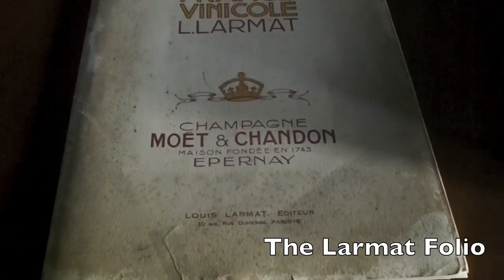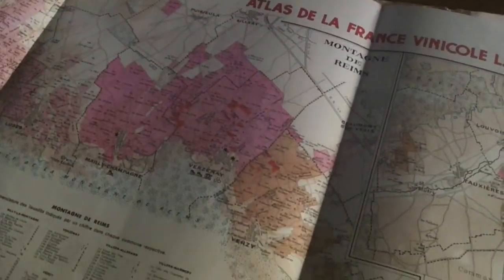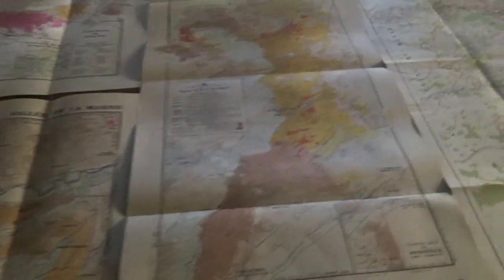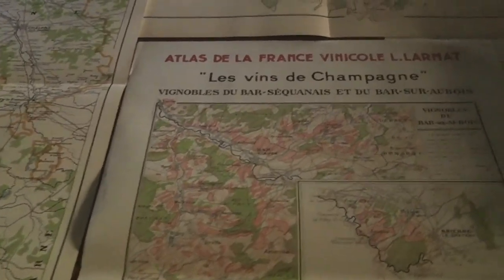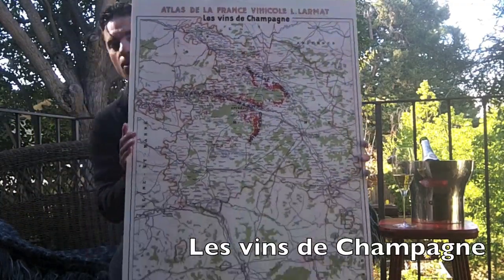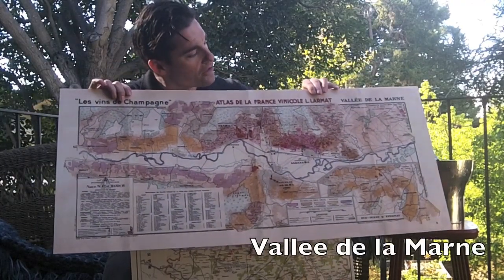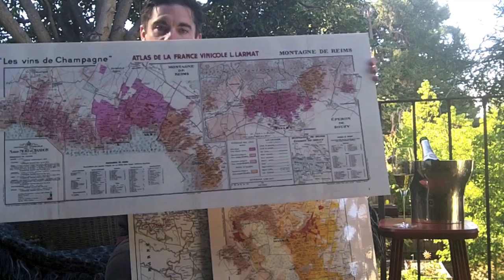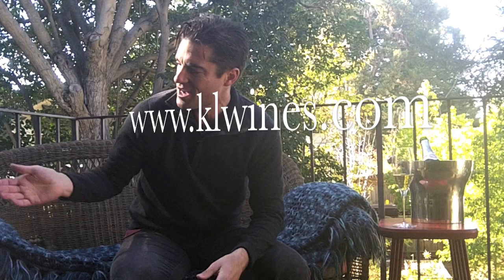Larmat Atlas of Champagne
The Larmat Atlas of Champagne, originally printed in 1944 is one of the very few good map sets of Champagne. The Champagne regions geography seems to be almost a secret since so few maps are made available to the Champagne fan. This is an introduction to this set of 7 maps and 1 chart that are all available for download